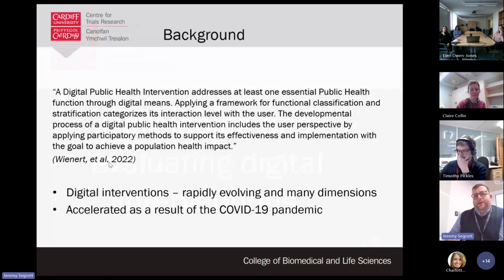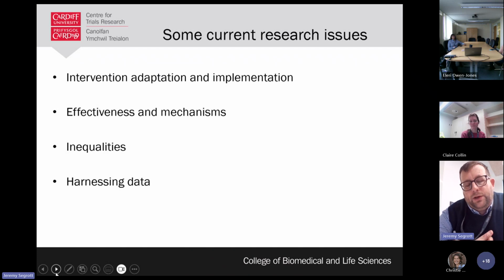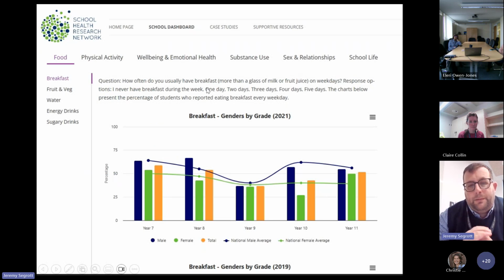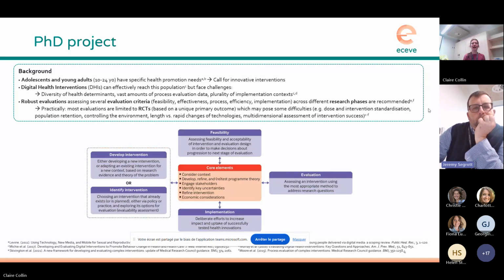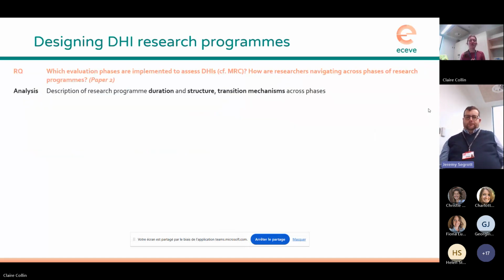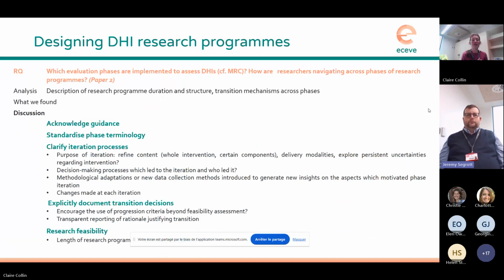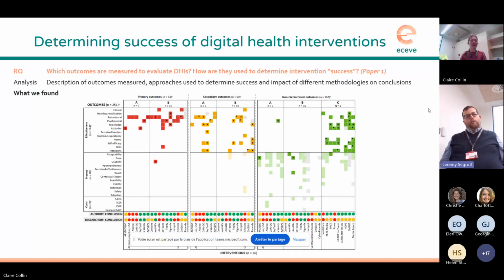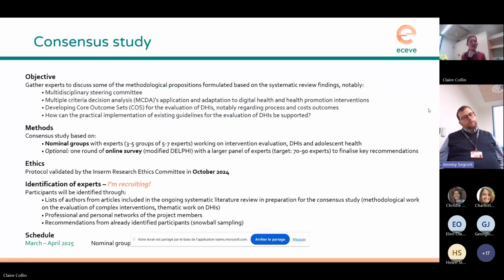Development and Evaluation of Digital Interventions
Centre for Trials Research at Cardiff University Population Health and Social Care meeting 19th February 2026.

The focus of this meeting was on the development and evaluation of digital interventions. We began with a brief overview of the some of the current and planned studies in the Centre which are concerned with digital interventions.

This was followed by a presentation from Claire Collin (visiting PhD student from Université Paris Cité, France), who will talk about her work on developing methodologies for evaluating digital health interventions.